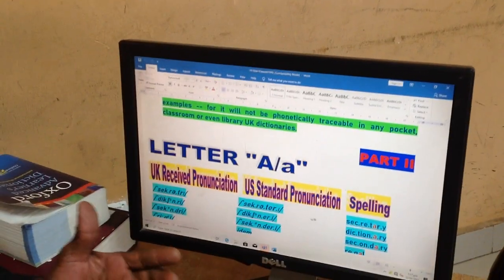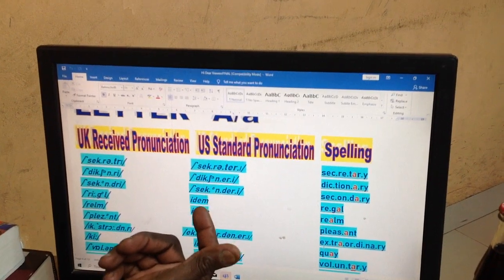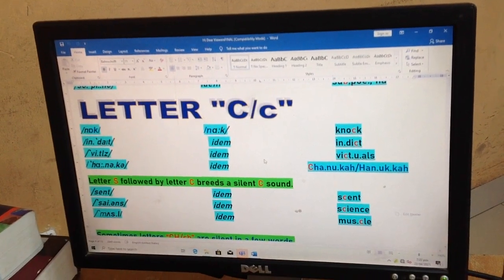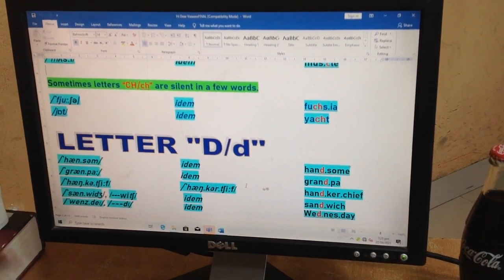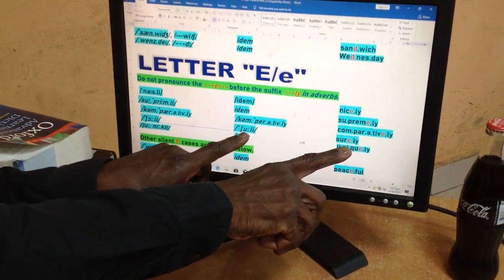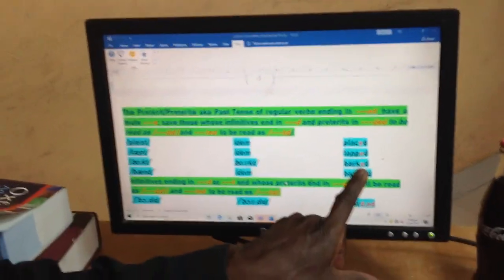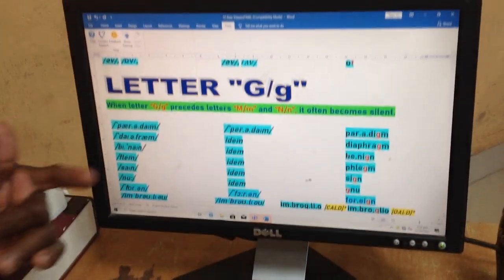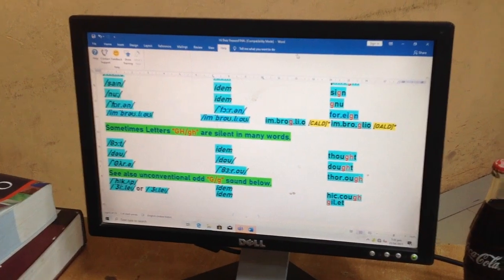UK RP ENGLISH SILENT LETTERS A - Z VERSUS STANDARD AMERICAN'S: PART II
ALL ENGLISH SILENT LETTERS!
Being aware of silent letters and odd sounds in the two variants of English will always help you avoid mispronunciations and wrong syllabic stress placements in all your verbal communications. When preparing to perform any academic (including any viva voce /,vaI.və `vͻ:.tʃi/ or /,vaI.və `vͻ:.si/ public or private verbal communications, always consult a dictionary on tricky words so as to keep any form of embarrassment at bay. Thereafter, you will confidently address your audience while speaking standard English with your mother tongue accent.
       Concerning the phrase “native speakers”, there is need for some qualifying.  It is rather fair to talk of “educated native speakers” of this or that language. Otherwise, this phrase may mislead hearers into believing that all native speakers are conversant with the standard English pronunciations.
       The facts on the ground are that there are as many languages as there are ethnic groups. There are as many speech repertoires as there are languages. As a result, there are as many accents as there are languages.
Who among us has ever heard a native American speak French without her/his US accent?  Who has ever heard a native French speak English without her/his French accent?  Who has ever heard a German speak Swahili without her/his German accent and vice versa?
      The truth is that only animals have a limited speech repertoire.  A lion born and bred in a US zoo will roar without any US accent.  A cock born and bred in China will crow without any Mandarin accent.
      If so, why then do we humans bother to ape someone else’s accent?
      Among us humans, variety is the spice of life. There exists a wide variety of national costumes around the globe and that’s very beautiful; a wide range of world folk music and that’s a soothing pleasure to the world’s ears; an assortment of traditional dishes around the globe and that too is just universally tempting and mouth-watering to us all.
      In the same vein, there also exists a broad range of language accents -- even within the same language. Everything considered, dear viewers, do always produce dictionary sounds and place dictionary syllabic stresses when speaking English with your mother tongue [L1] accent; for it is only natural to sound different in accordance with each speaker’s geographic region.

Mwalimu N. Lundula Pene Dikulu
Language Teacher-cum-Textbook Writer
Article Contributor to Practical English Teaching, a Leading British Quarterly for
     Teachers of English as a Foreign/Second Language
Proactive Phonetician
Professional Postgraduate Research Fellow in English, French and Bantu Linguistics

LPH CONTACT ADDRESSES
1)     On mobile phone, kindly call/dial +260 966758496 or +260
 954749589. Alternatively, do contact my elder sibling at  plundula@hotmail.
2) On facebook, please type ngand'osamba lundula to view all textbook contents and cover designs.
3) On Youtube, please type ngand'osamba channel to access all Lundula Publishing House educational video clips.
4) Do also visit PROMOLTA WEBSITE in the USA to view LPH video clips.
7) If in Zambia, kindly purchase LPH textbooks from any Bookworld branch countrywide.

URGENT PLEA TO ALL LPH BENEVOLENT WELL-WISHERS!
 Only by donating to the likes of LPH shall Mother Africa be able to become self-reliant in the production of high quality if low-priced primary, secondary and tertiary textbooks. No amount of cash or type of gift is too insignificant to us at LPH. We endeavour to afford all and sundry; not least the most underprivileged learners everywhere; a highly competitive international education!
       Besides, even the quality of our educational video formats and sounds will equally match our LPH innovative and original video contents.
Our anticipated sincerest gratitude to all LPH benefactors and well-wishers!